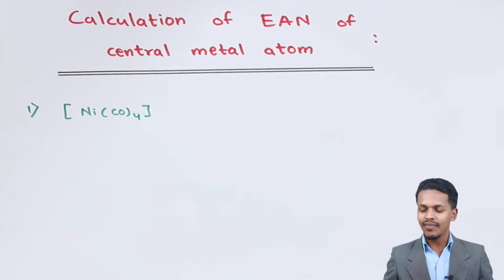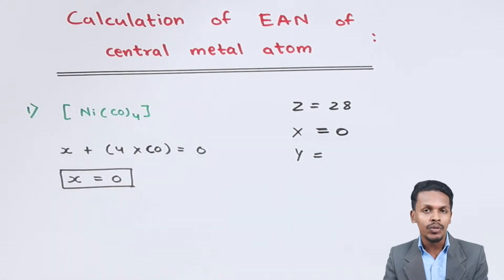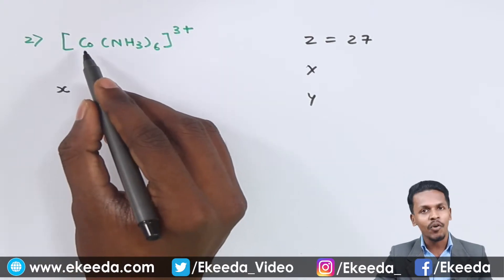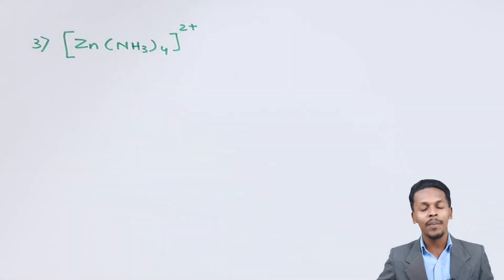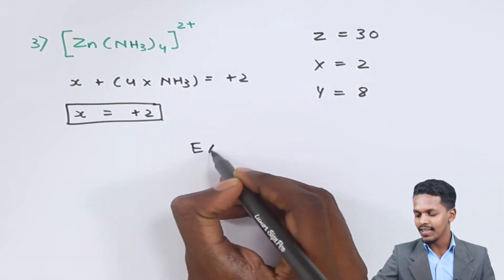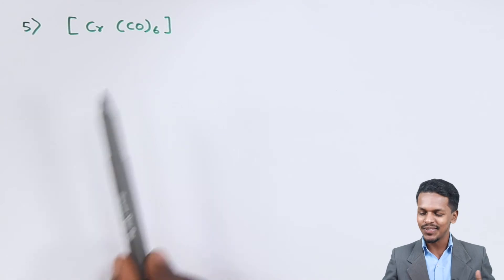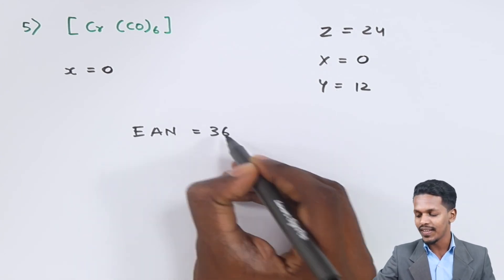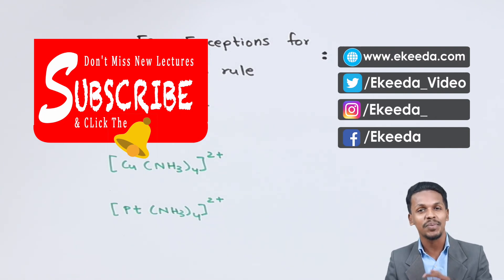Calculation of EAN of Central Metal Atom - Co-Ordination Compounds - Chemistry Class 12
Calculation of EAN of Central Metal Atom Video Lecture from Co-Ordination Compounds Chapter of Chemistry Class 12 for HSC, IIT JEE, CBSE & NEET.

Happy Learning : )